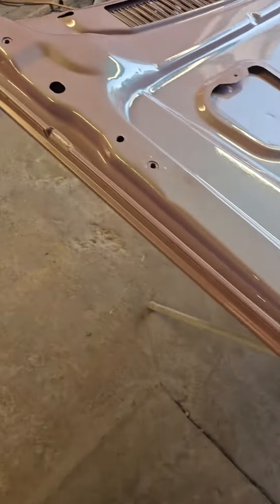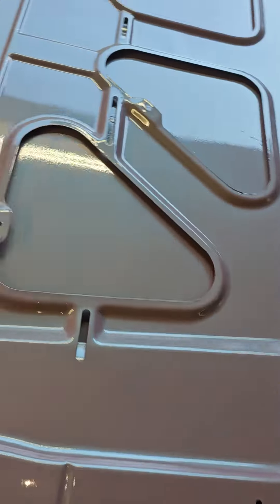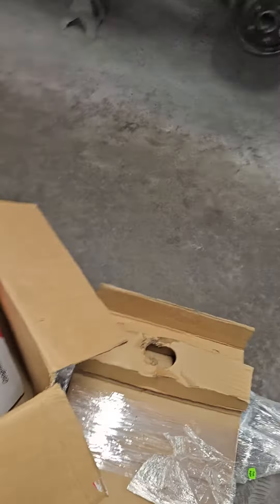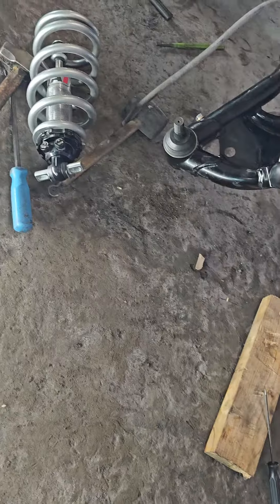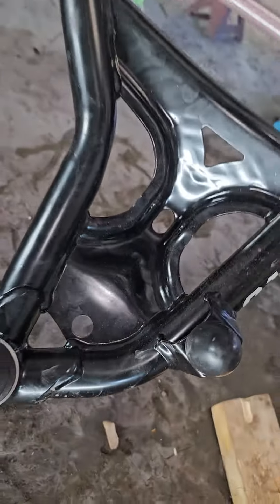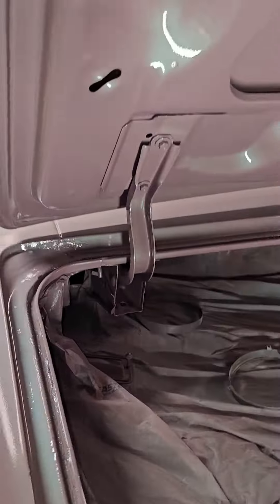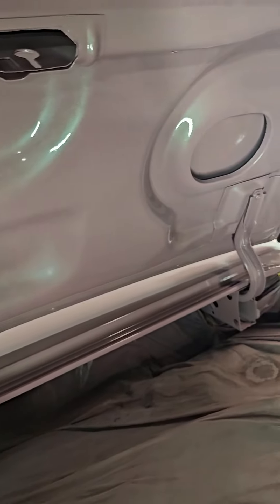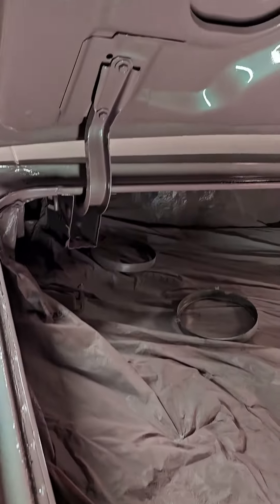1975 Donk Build Part 2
75 Donk Build QA1 Suspension installation